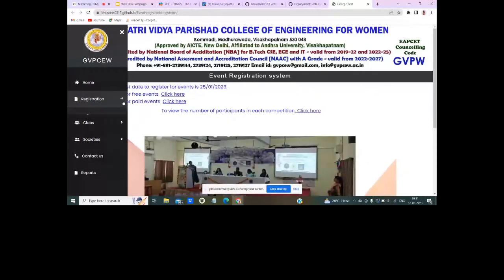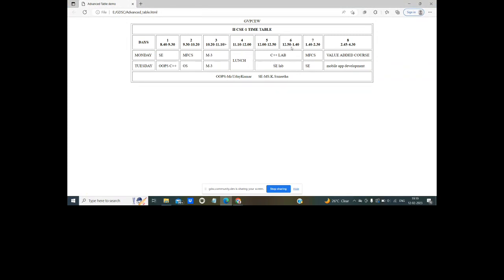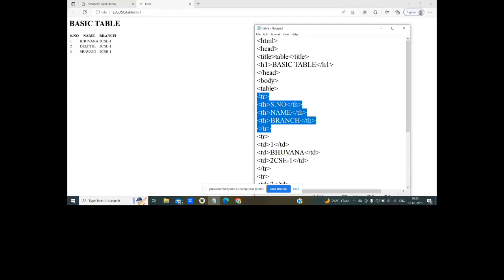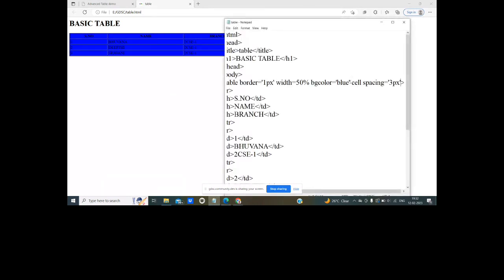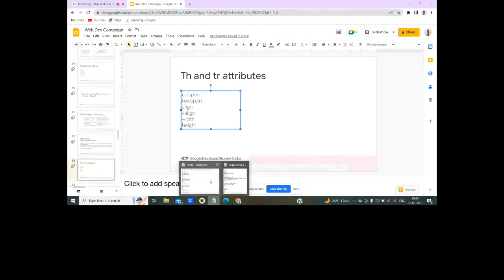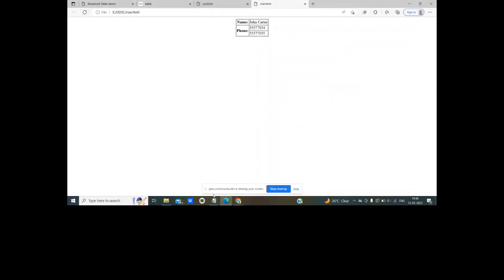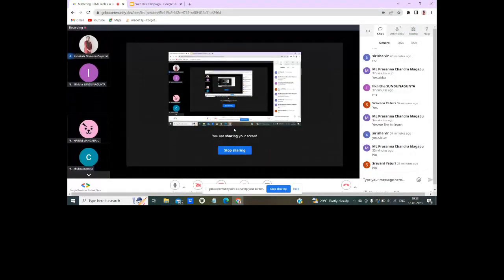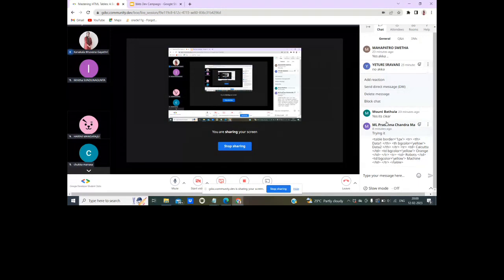Mastering HTML Tables - 12th Feb 2023 || Web Dev Series